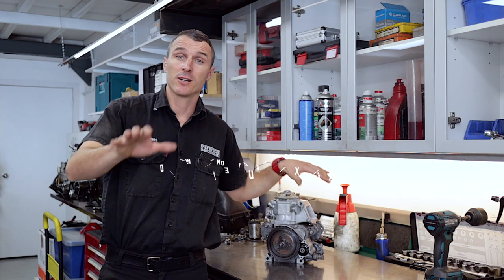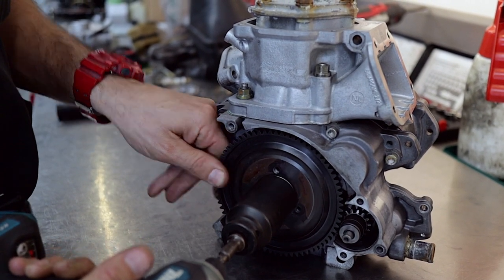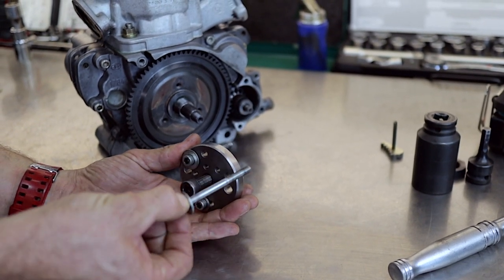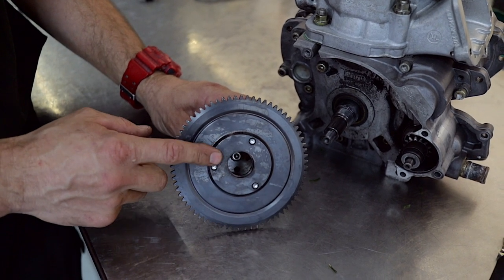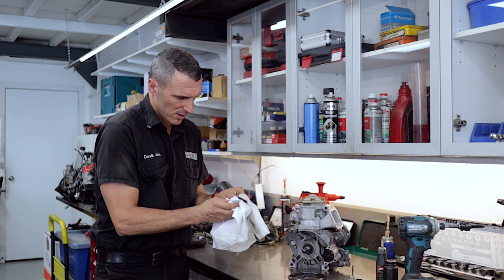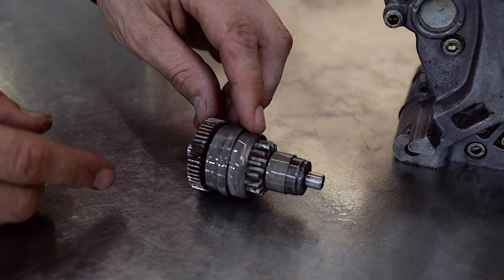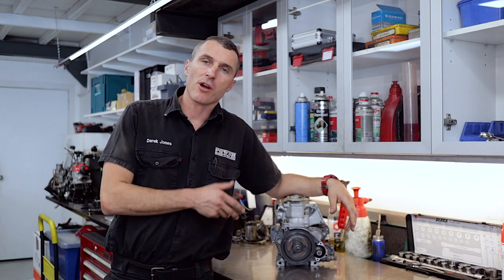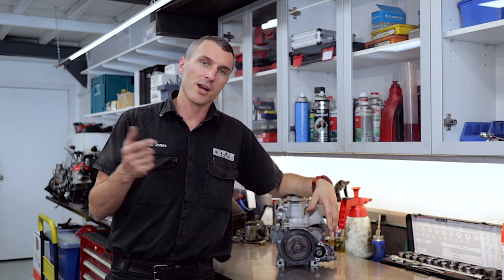HOW TO: Remove The Ring Gear From Your Rotax Engine - POWER REPUBLIC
In this week's video we show you how to remove the ring gear from your Rotax engine.